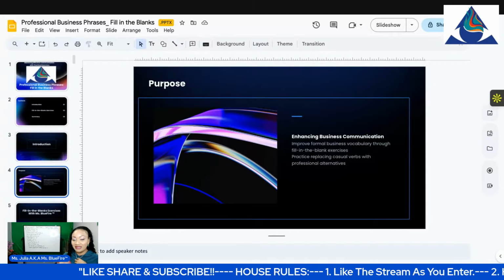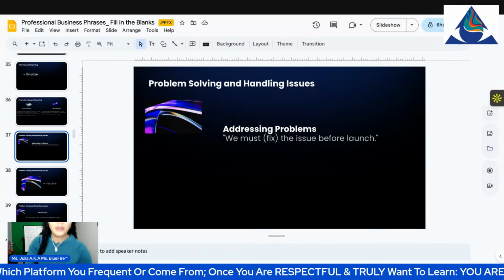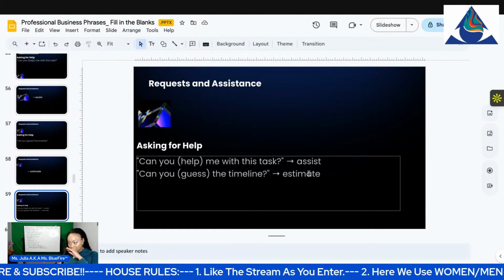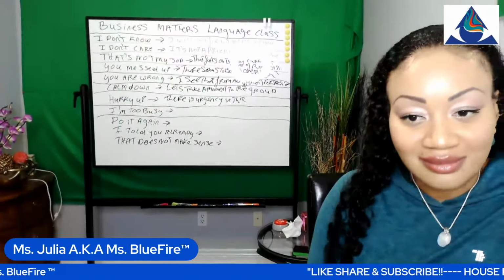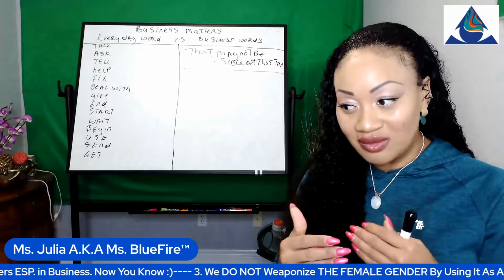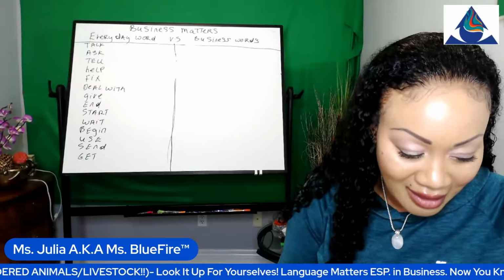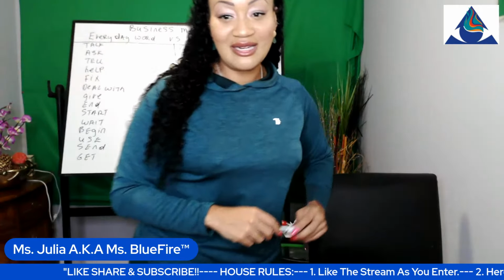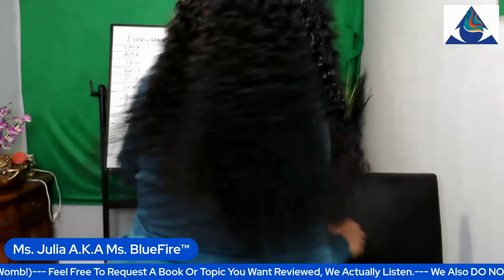BUSINESS LANGUAGE LIVE LESSON | Every 2nd Sunday of the Month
Welcome to the Business Language Live Series with Ms. BlueFire™ — your monthly training to help you communicate with clarity, confidence, and executive presence.

In today’s world, the words you choose shape how you are perceived.
Whether you’re in business, leadership, corporate, entrepreneurship, or content creation — your language matters.

In this series, we’ll cover:

Everyday vs. Professional Business Language
How to speak with influence and authority
Phrases that elevate your personal brand
Polished communication for workplace success
How to set boundaries using elevated wording
Language that positions you as a leader

LIVE Every 2nd Sunday of the Month

This show isn’t just about sounding “smart” — it’s about sounding intentional, empowered, and respected.
Small changes in your vocabulary can create BIG changes in your career, business, and relationships.

Business Matters with Ms. BlueFire™
Where we turn everyday language into executive communication power.